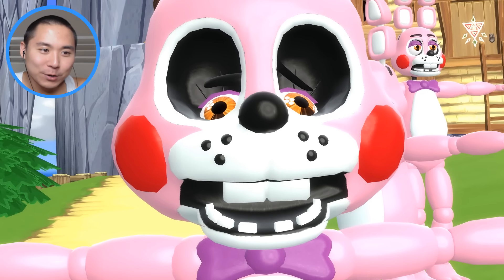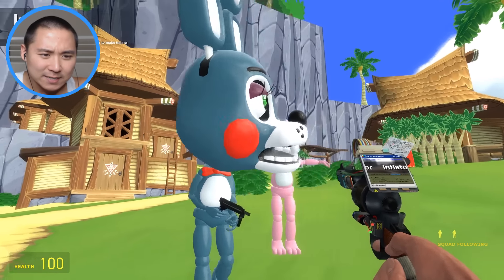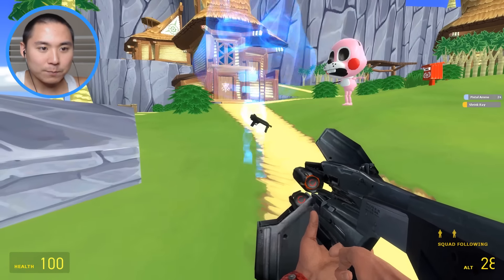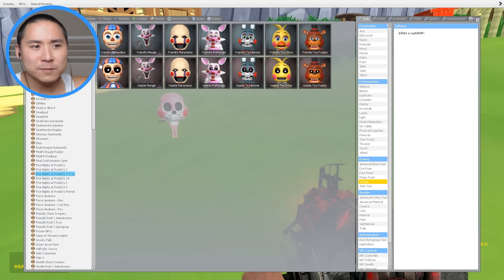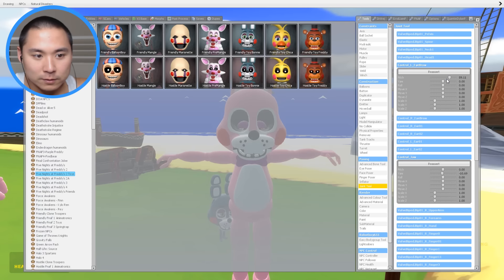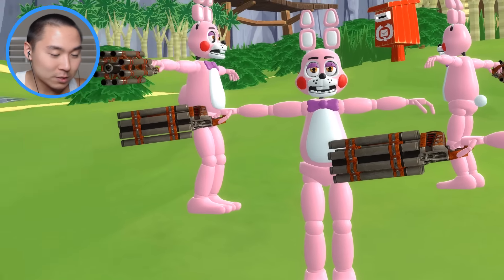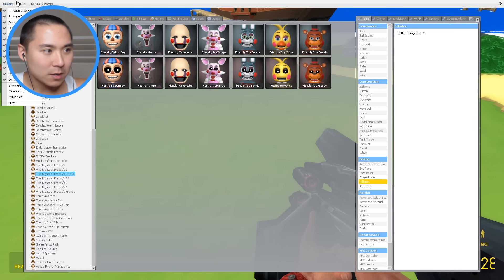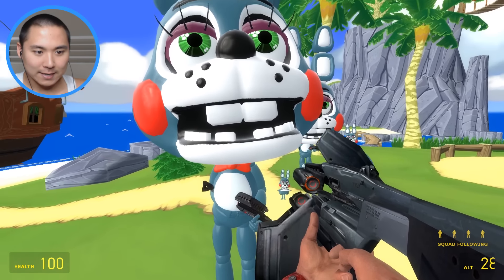BIG HEAD BONNIE'S SISTER vs SHRINK RAY! (Gmod FNAF Sandbox Funny Moments) Garry's Mod